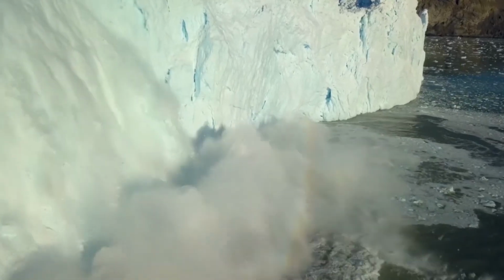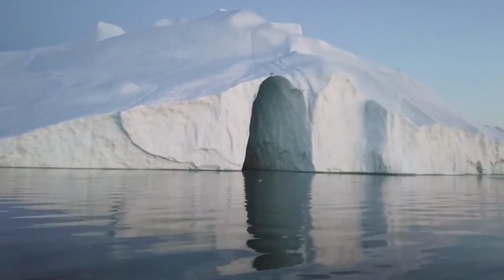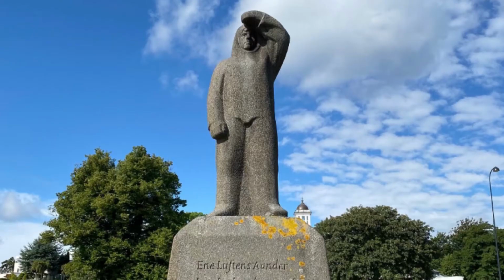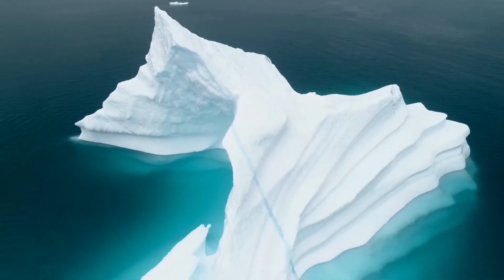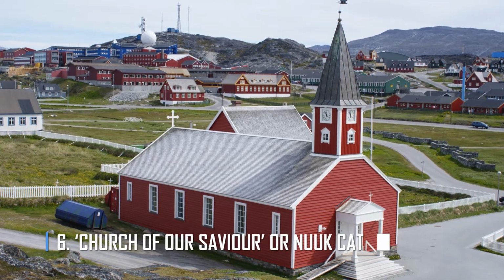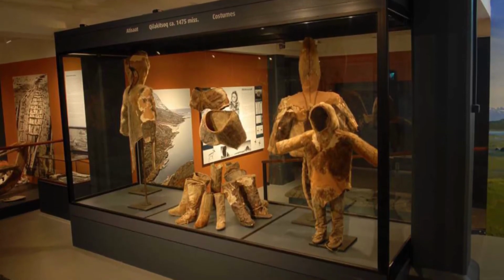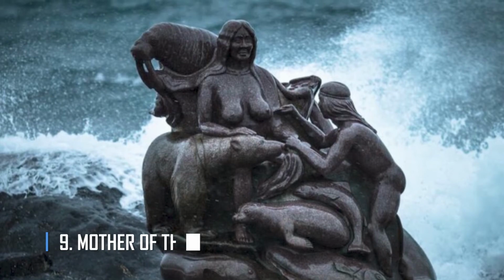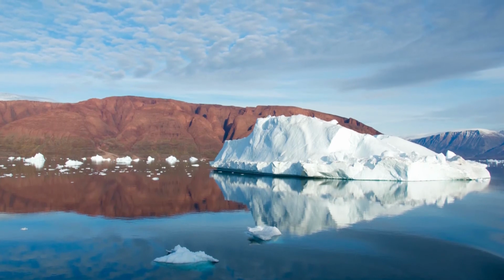Top 10 Places to travel in Greenland